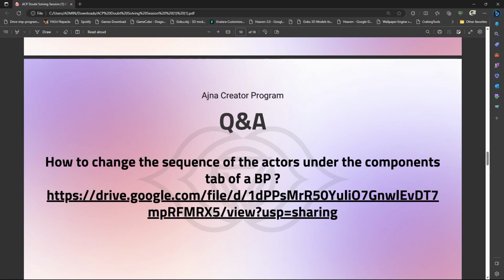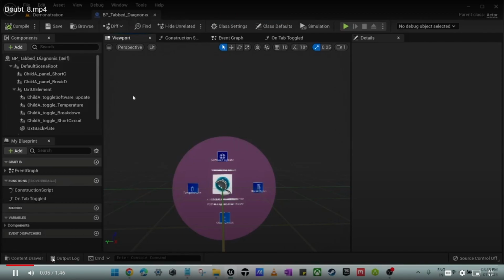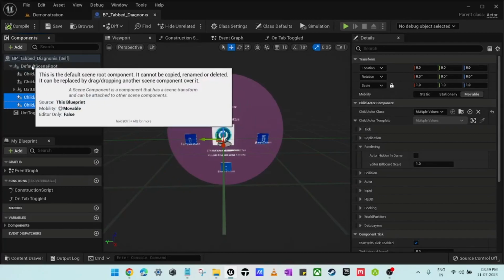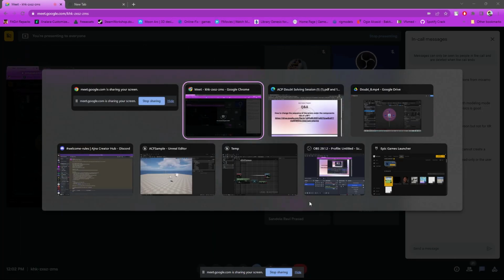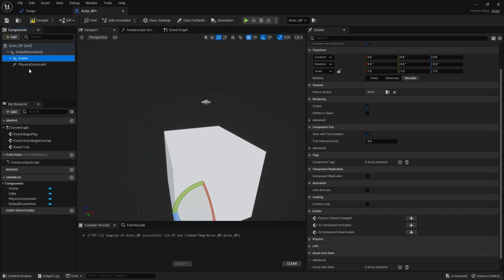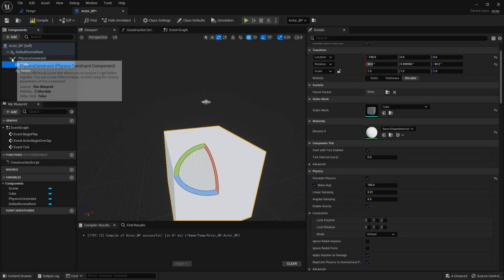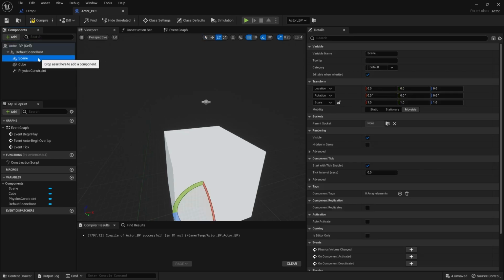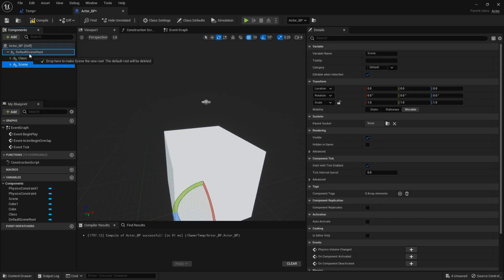How to change the sequence of the actors under the components tab of a BP?